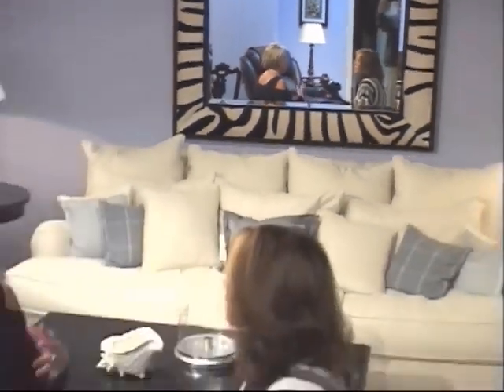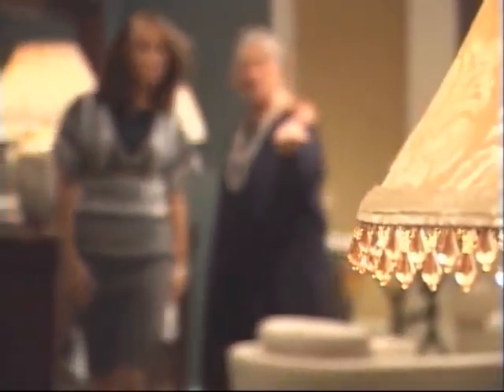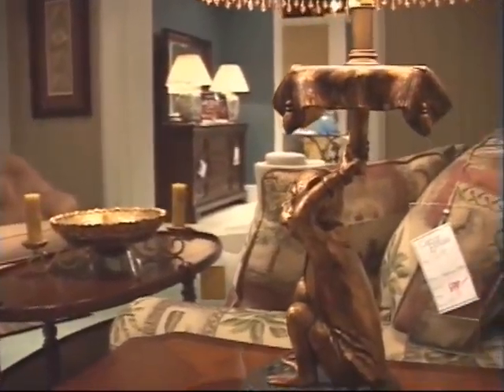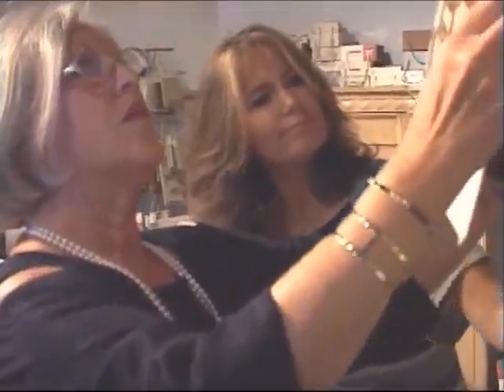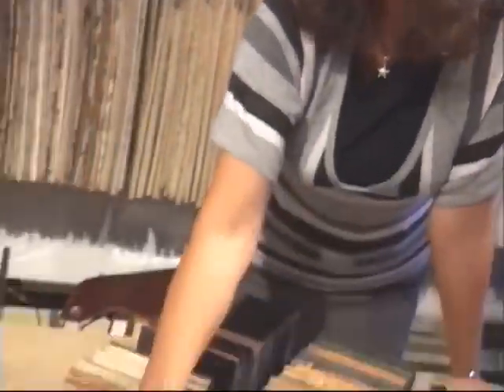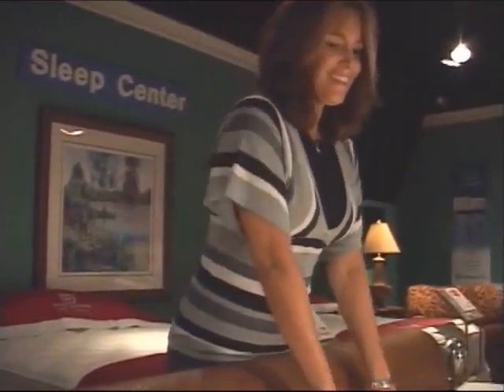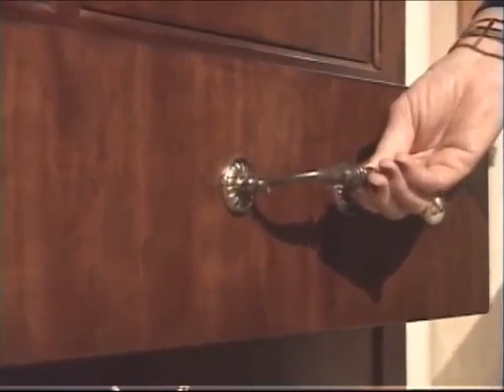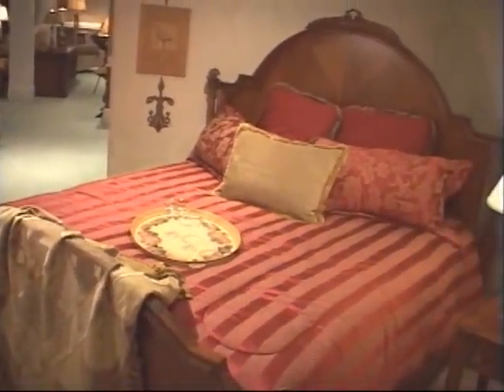Welcome to Cabot House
Join Debbie Breneman from Seacoast Media group lacated on seacoastonline.com "Runway Ready" for a visit with Gail Bradbard, manager and interior decorator at Cabot House Furniture in Portsmouth, NH.